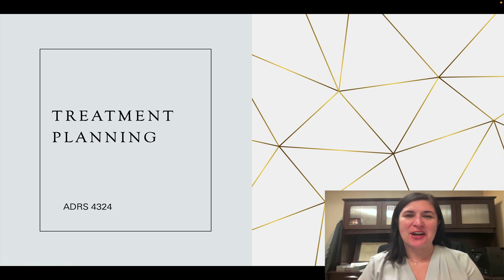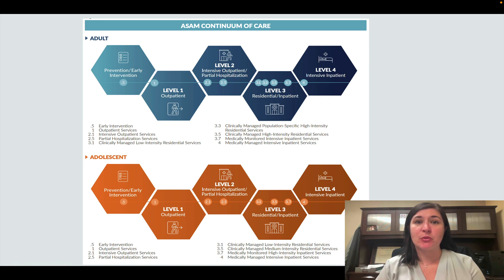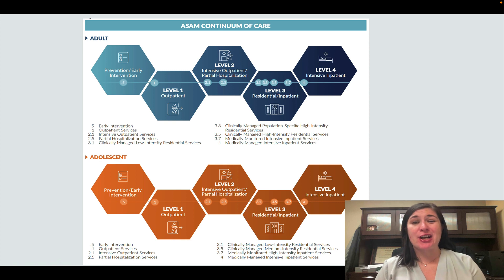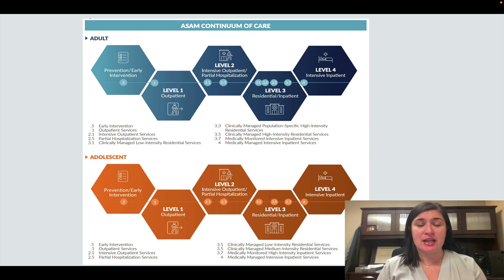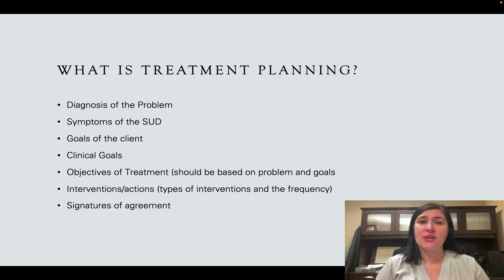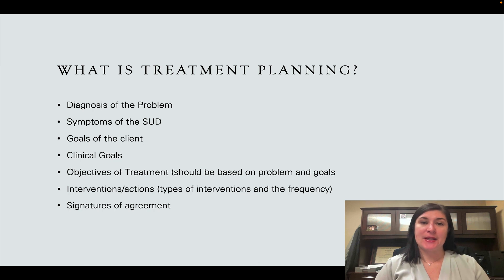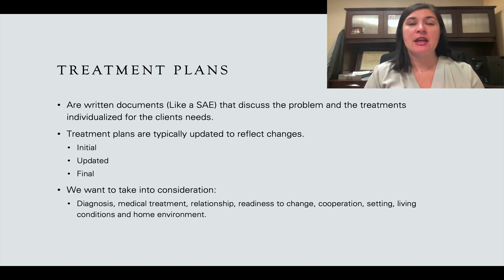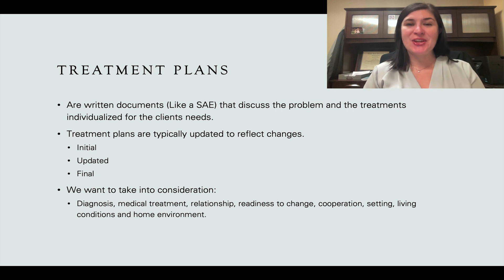ADRS 4324: Treatment Planning